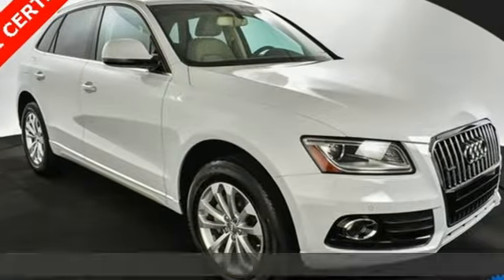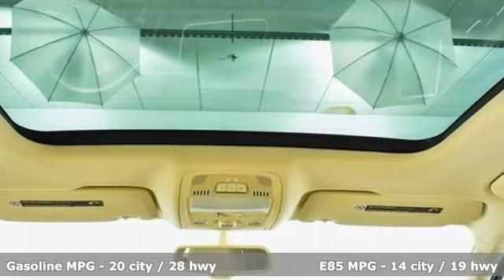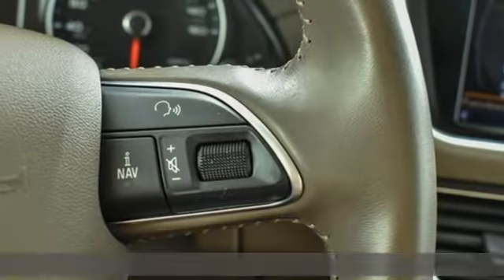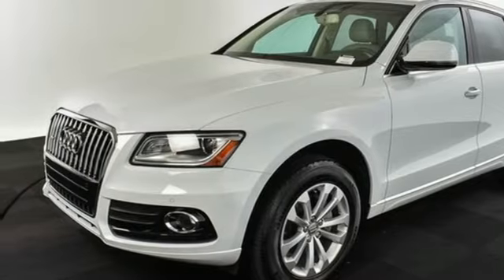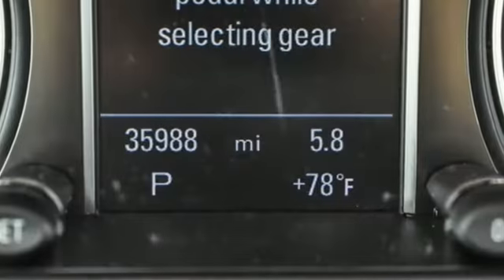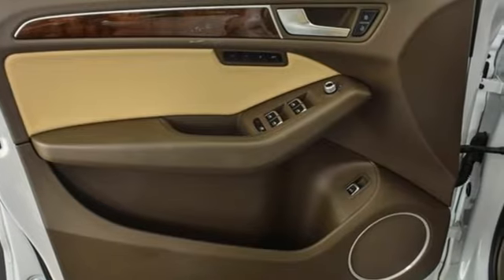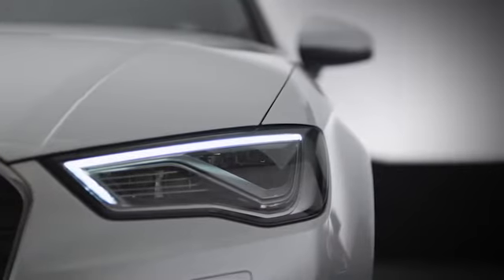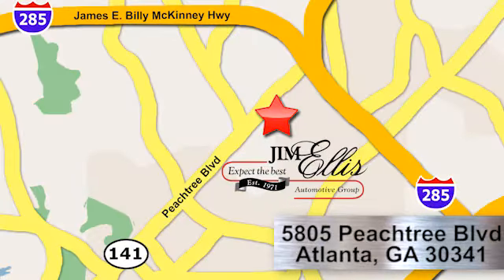Used 2016 Audi Q5 Atlanta Alpharetta, GA AD32282 - SOLD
Year: 2016
Make: Audi
Model: Q5
Trim: 2.0T Premium Plus
Engine: 2.0L 4-Cylinder TFSI
Transmission: 8-Speed Automatic with Tiptronic
Color: White
Interior: Pistachio Beige
Mileage: 35982
Stock #: AD32282
VIN: WA1L2AFPXGA131307
Audi Certified 2016 Audi Q5 2.0T Premium Plus in a classic Ibis White over beige leather interior. This Q5 has passed our Audi Certified 307 inspection process and is ready to offer luxury and great style. brbrbrOptions include 3-Step Heated Front Seats, Aluminum Trunk Edge Trim & Door Sills, Audi Advanced Key, Audi Connect w/Online Services, Audi Parking System Plus w/Rear View Camera, Audi Side Assist, Auto-Dimming Interior Mirror w/Digital Compass, Brake assist, Color Driver Information System w/Trip Computer, Electronic Stability Control, Front fog lights, Garage door transmitter: HomeLink, Heated Auto-Dimming & Power-Adjustable Mirrors, High intensity discharge headlights: Xenon plus, Illuminated entry, Leather Seating Surfaces, Power Liftgate, Power moonroof, Premium Plus Package, Radio: MMI Navigation Plus System, Rain sensing wipers, Rear window wiper, Split folding rear seat, Technology Package, Wheels: 8.0" x 18" 5-V-Spoke-Design. 20/28 City/Highway MPGbrAudi Atlanta is the largest Pre-Owned Audi Dealership in the nation. Our inventory moves extremely quickly. PLEASE BE SURE TO SECURE YOUR APPOINTMENT. All vehicles are subject to sale at any time. As a courtesy to our clients, a partial payment and signed agreement will secure an appropriate window of time to allow for travel to inspect and accept the vehicle.

Address:
5805 Peachtree Boulevard